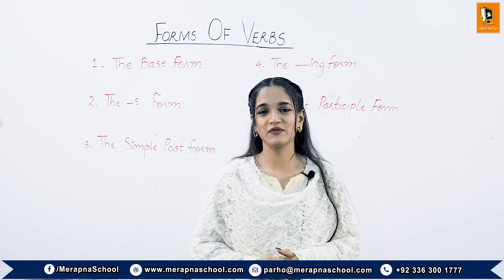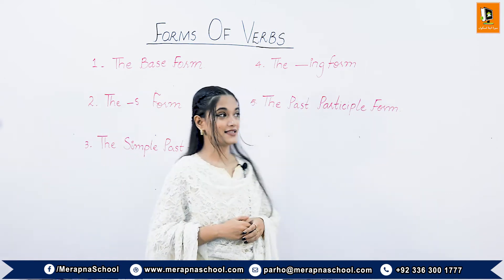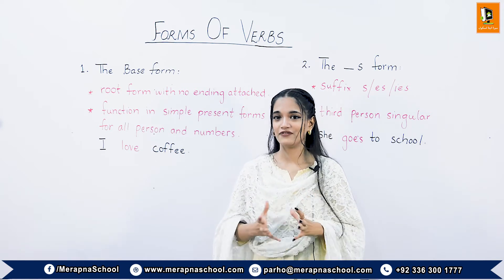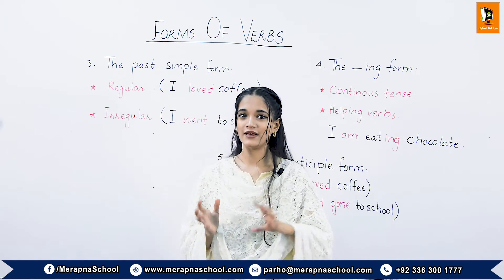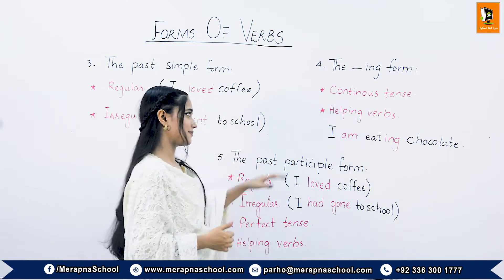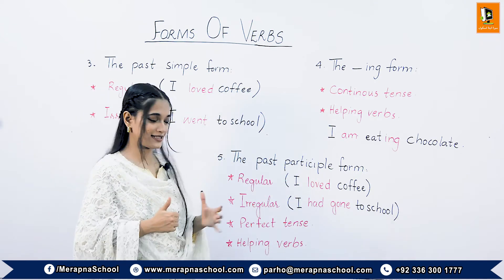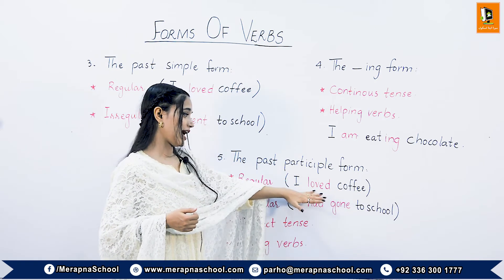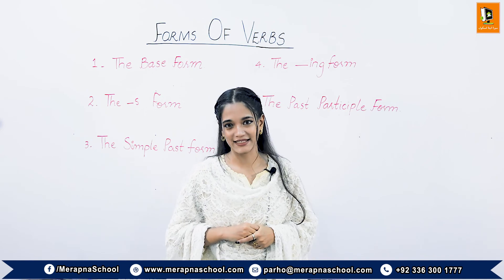4.3 | Forms of Verbs | IV English | MerapnaSchool